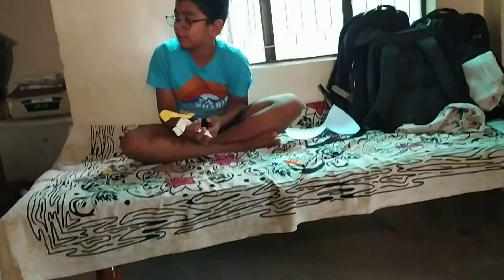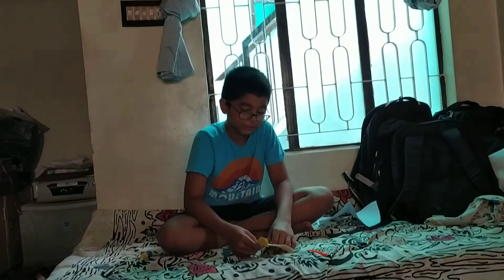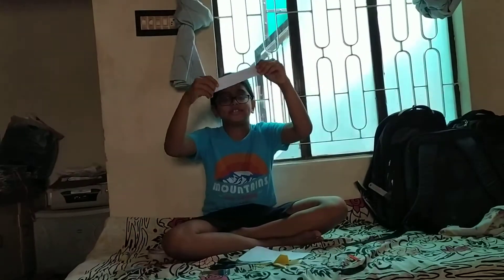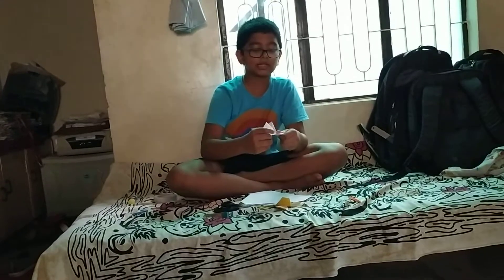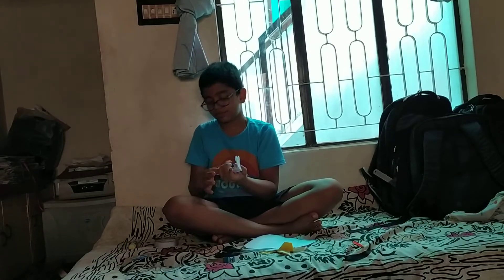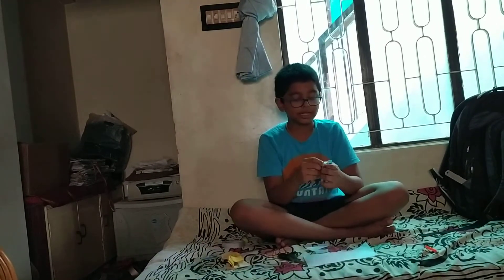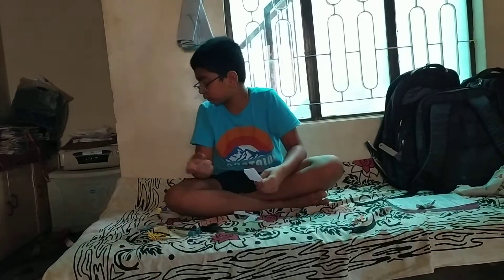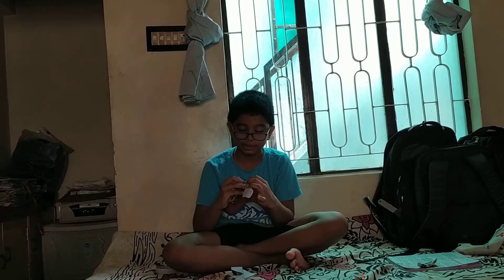Special Ninja 🌟 👌😊 Star with only One paper !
Special Ninja star
Is a Ninja star made with only one paper